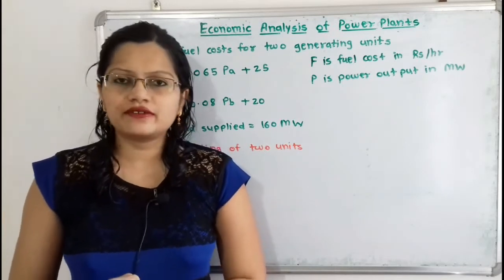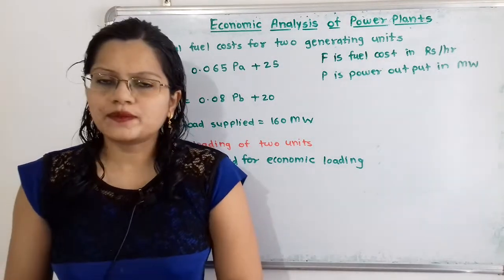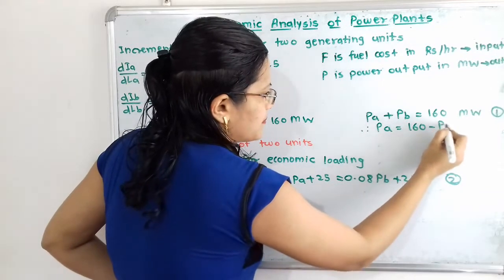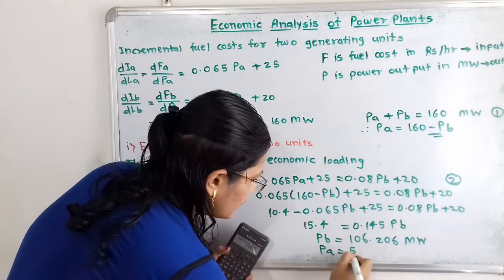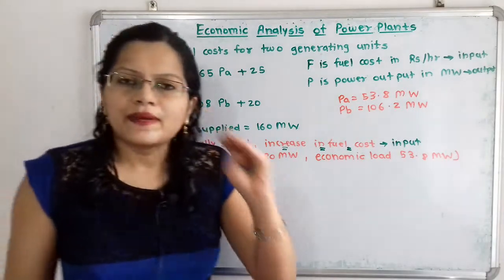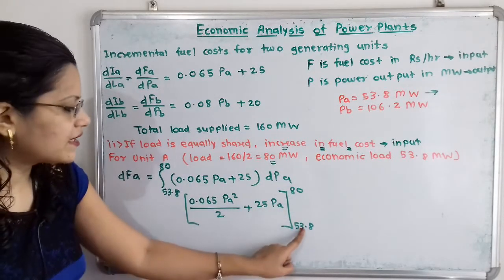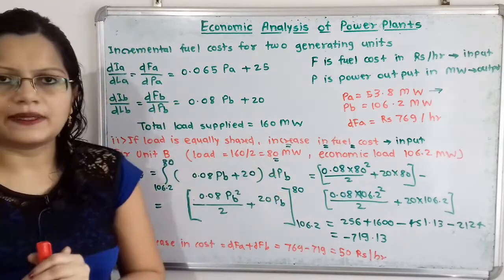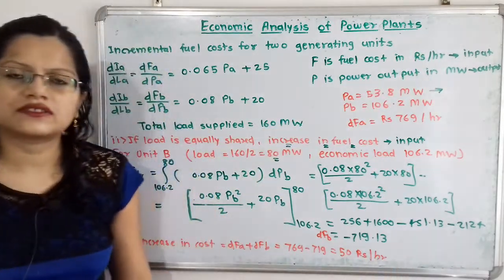Problem 3 load division, Economic loading of power plant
Find:
1. The economic loading of the two units when the total load supplied by power plants is 160 MW
2. The loss in fuel cost per hour if the load is equally shared by both units.